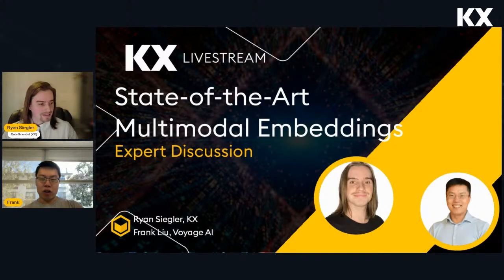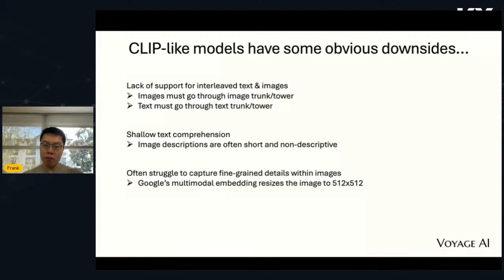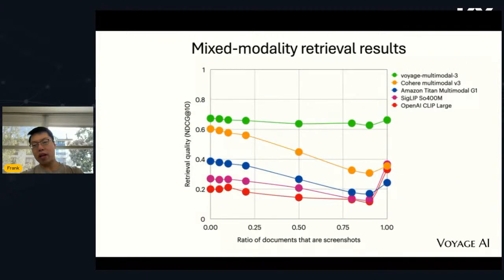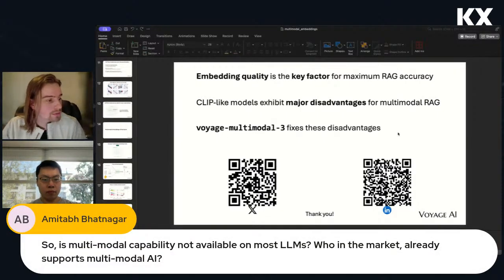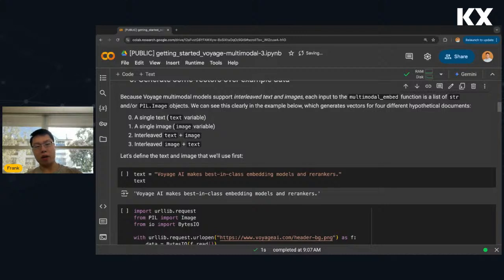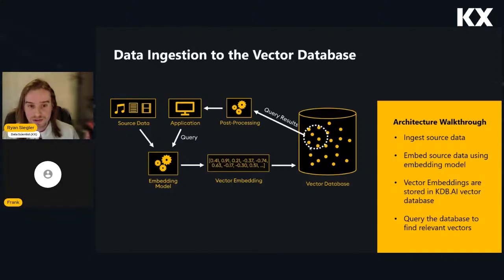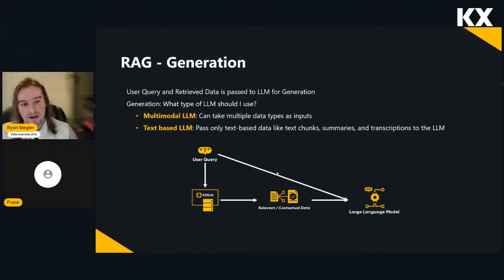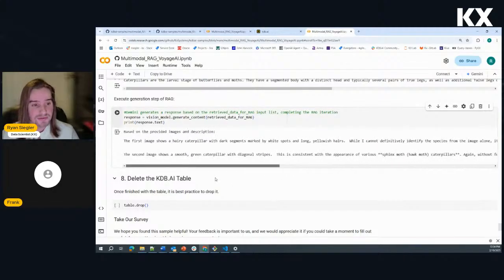State-of-the-Art Multimodal Embeddings with Voyage AI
Join us on Wednesday February 19th for a joint live session with Voyage AI’s Frank Liu, exploring multimodal embedding models, how they work, and how to build a multimodal RAG pipeline.

This session will cover:
- Intro to multimodal embedding models
- Voyage AI’s new ‘voyage-multimodal-3’
- Building a multimodal RAG pipeline for images and text

AI Engineers, Developers, ML engineers, and anyone interested in leveraging advanced multimodal embeddings in their AI applications.

Register today and to stay on top of the latest in multimodal embeddings.